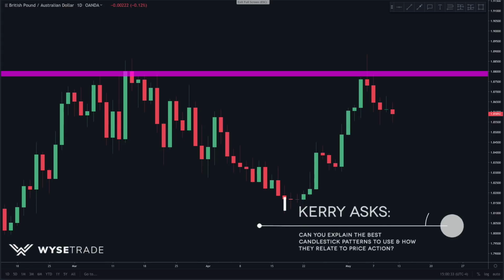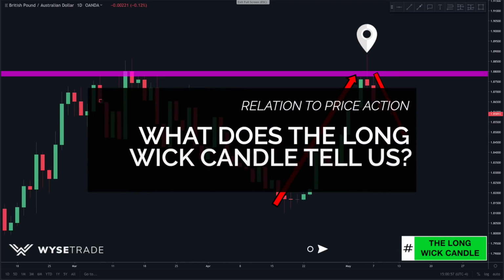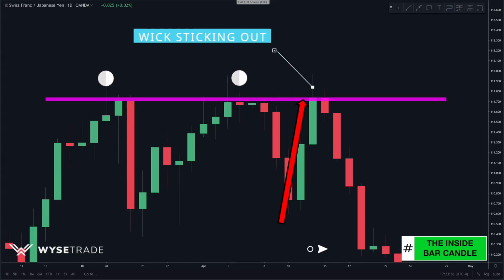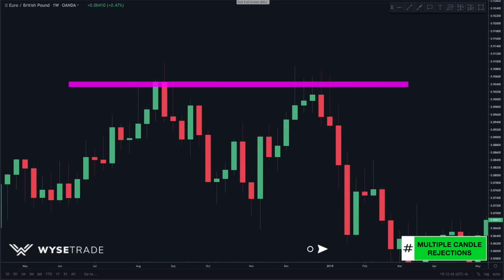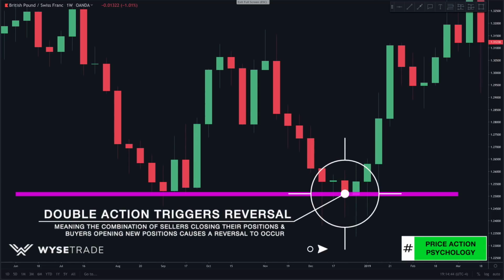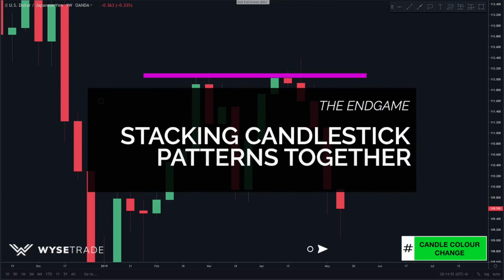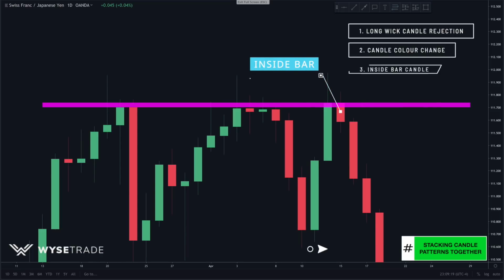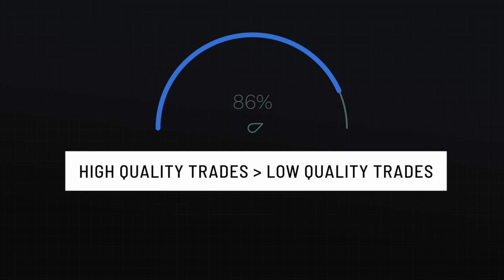Best Candlestick Patterns That Work